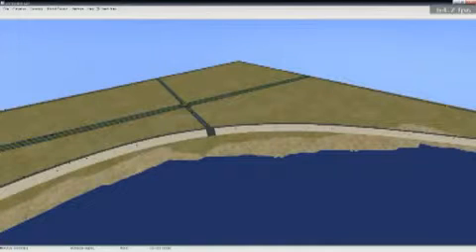Making of Ocean Isle 2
Chuck uses Ürban PAD to create diverse urban content for his city. Fast.